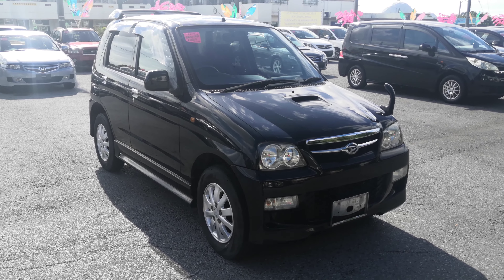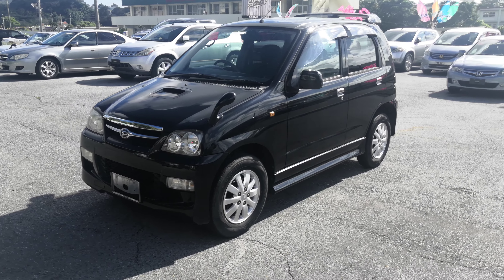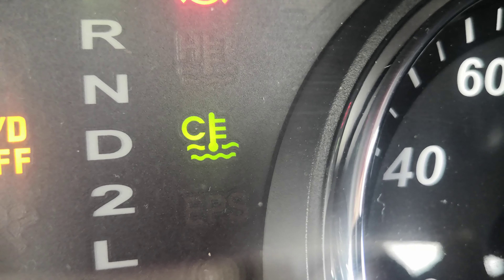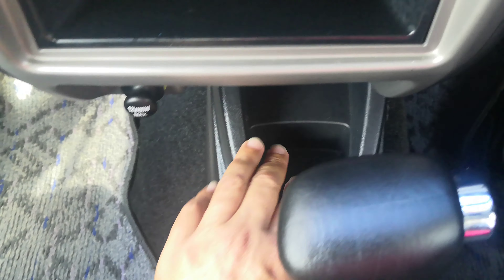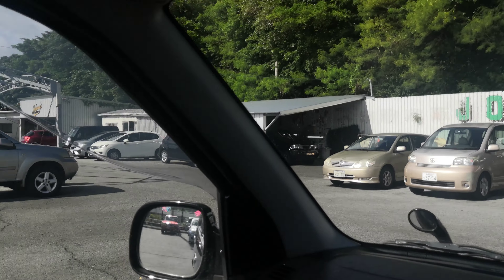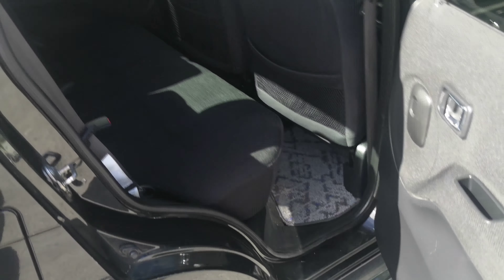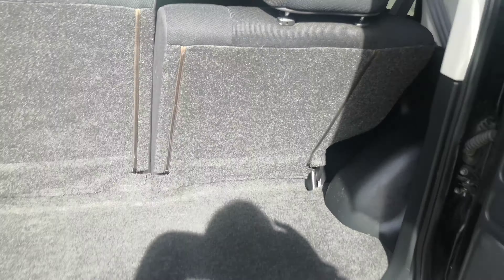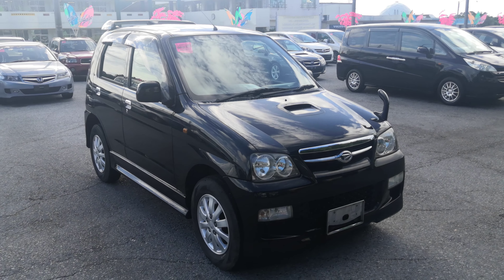Johnny's Used Cars Okinawa - 2007 Daihatsu Terios Kid (15581)